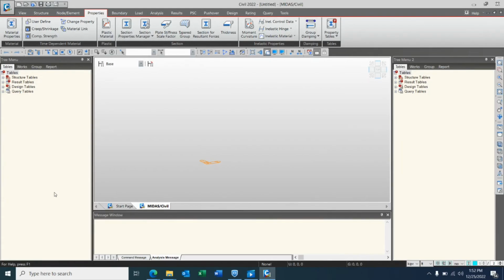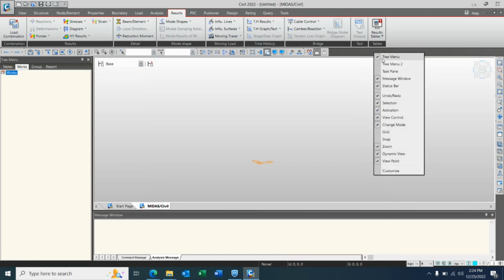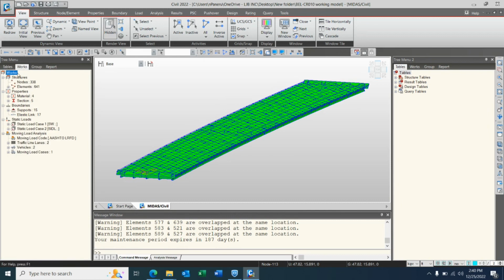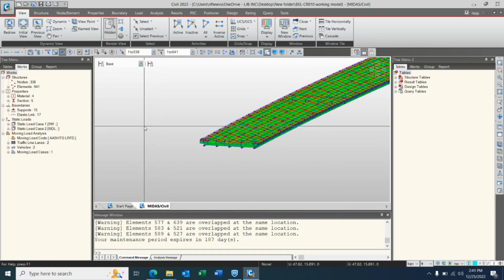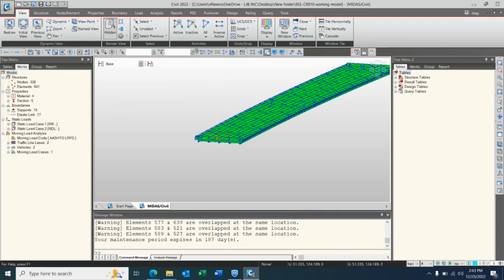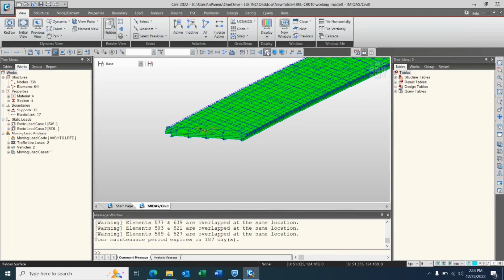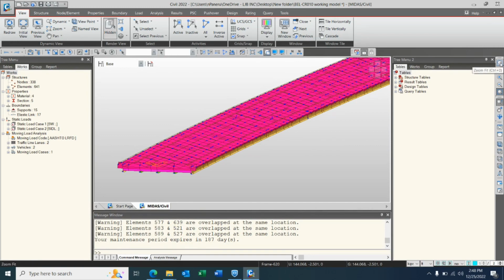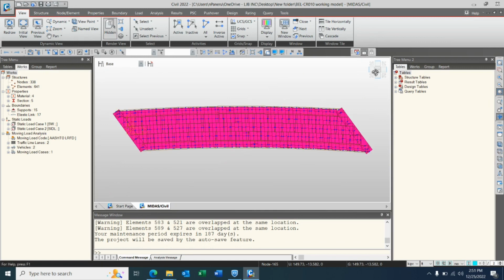Midas Civil Tutorial | Graphic User Interface | Lesson 2 of 10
This is a video series on Midas Civil. I will show you how to design/analyze a steel composite curved beam bridge using Midas software. See list and link of all individual videos in this series.
- About Midas Civil
- Analysis types done in Midas
- Element types
- Use of Grillage Method
- Axes in Midas Civil
- Online Manual
- Saving and closing project
- Global and local coordinate systems

- Menu bars: Ribbon menu bars, Tree menu, Selection menu, Activation menu, Message window, Zoom, dynamic and viewpoint tools.
- Change section colors

This contains all the importing process from CAD software to Midas Civil.

4. .coming soon